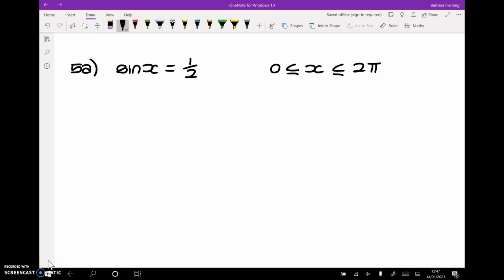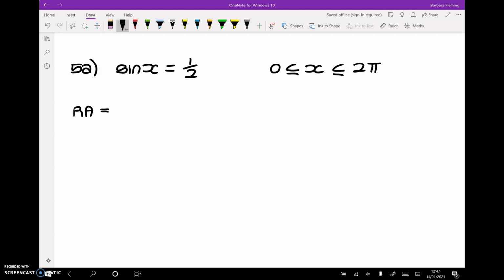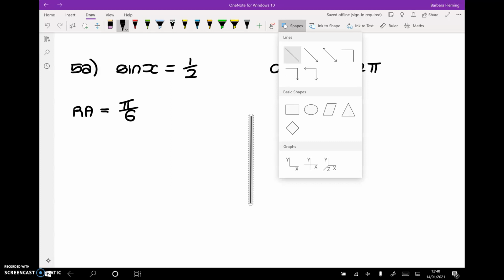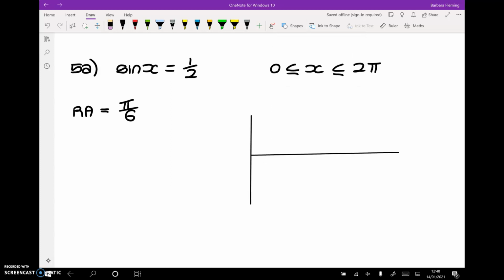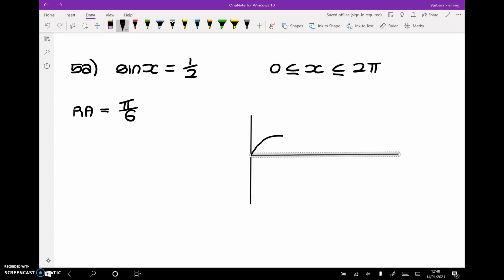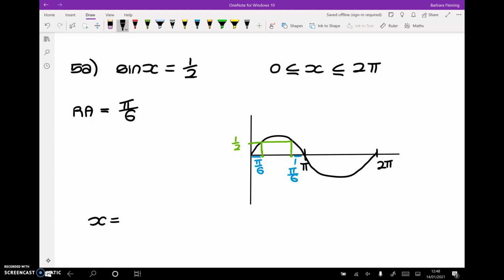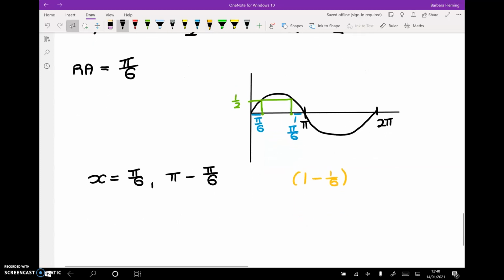Higher Maths Hodder Gibson Exercise 6.7 Q5a